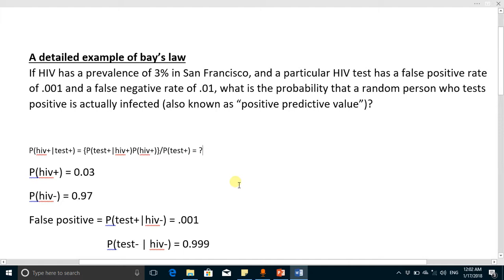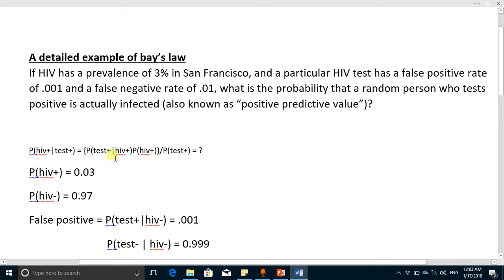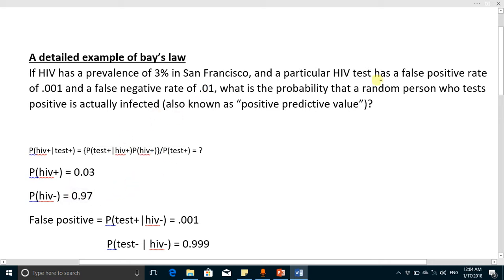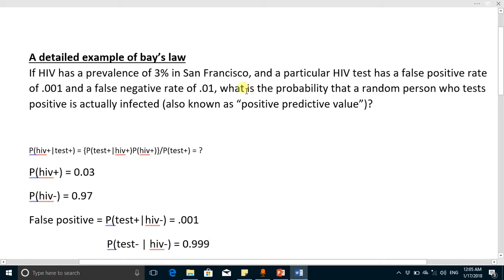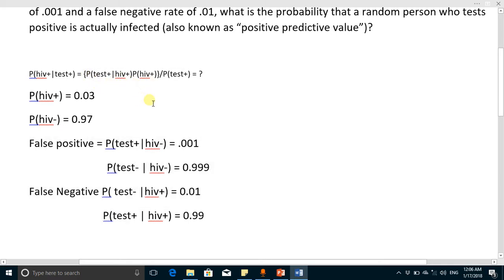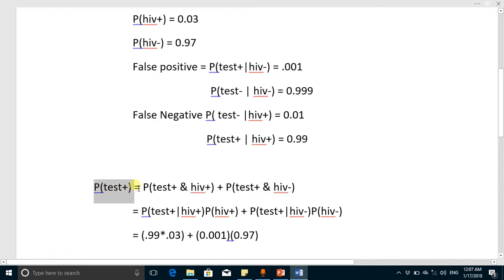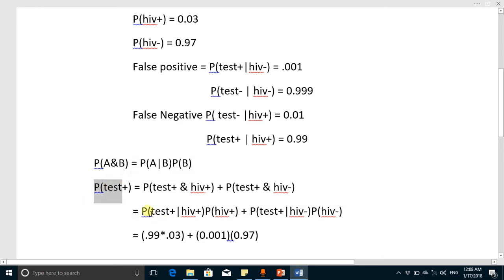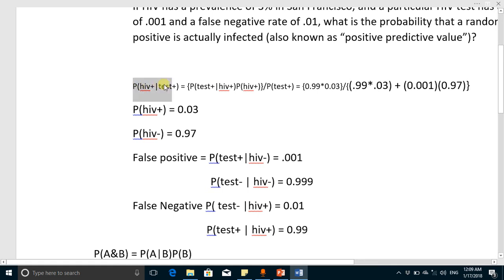Bayes' Theorem Example 2 by Online Courses